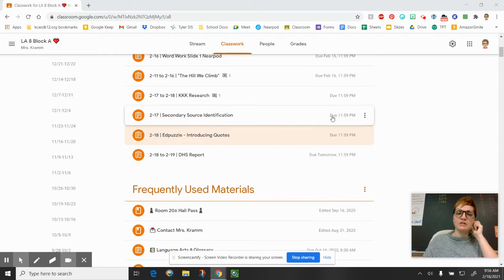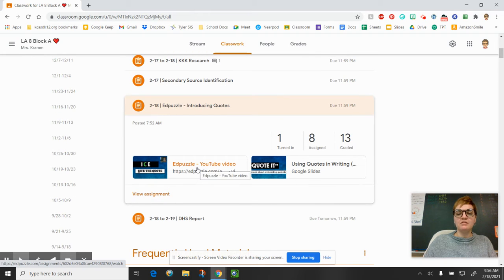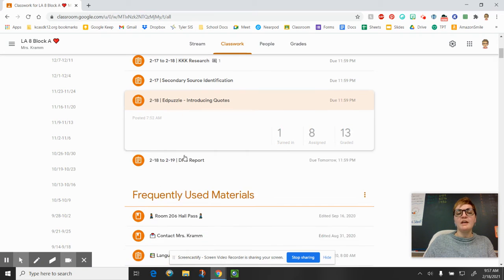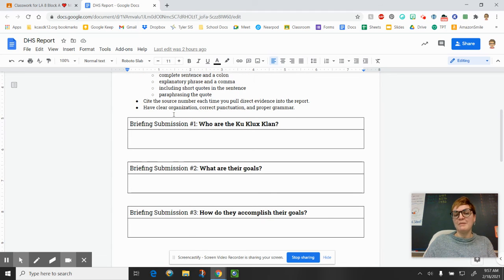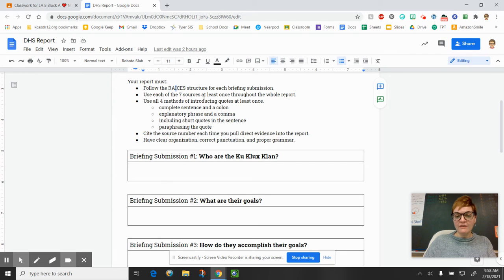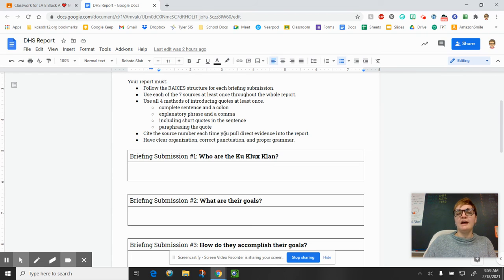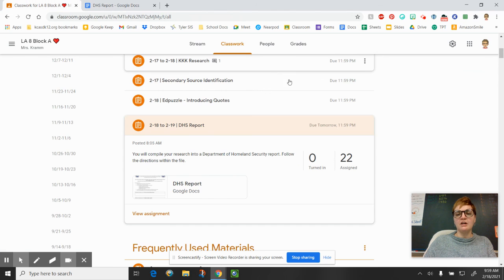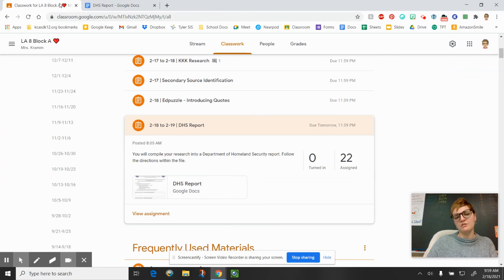Feb 18, 2021